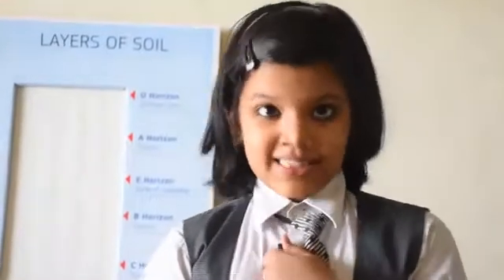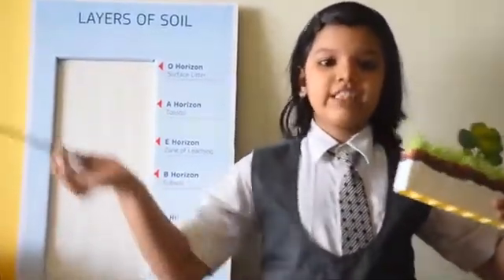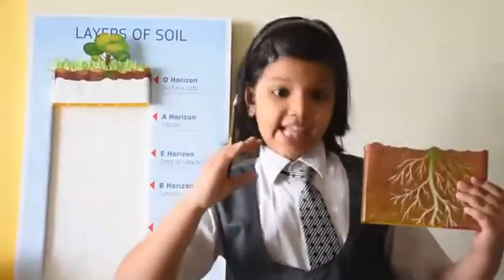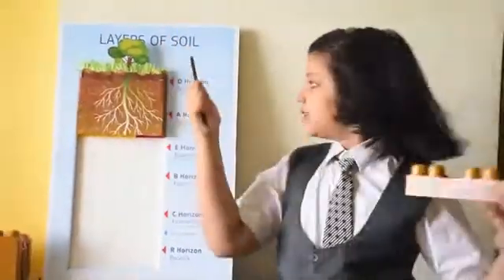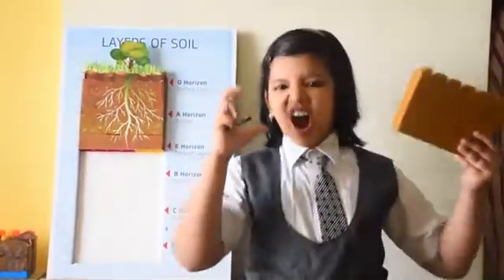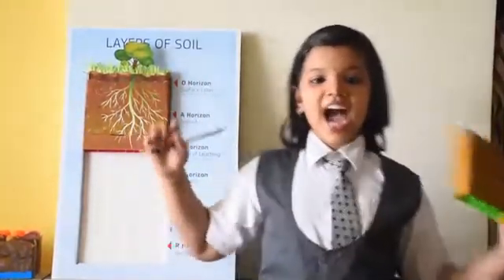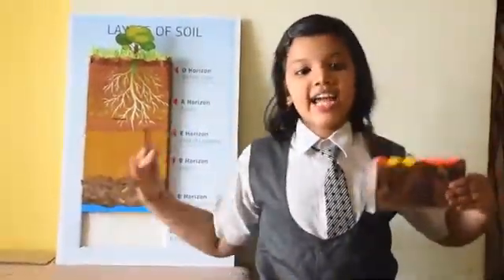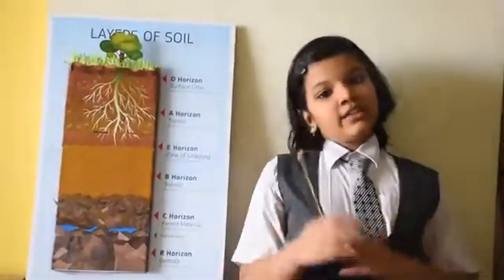Layers of Soil - School Project well explained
My name is Katha Mistry from grade 3B - Omkar International School
Today I will share my knowledge & my project on Layers of Soil.
Lets start.
The soil layers is composed of a series of horizons.
These layers or horizons are represented by letters O, A, E, B, C and R.
Each layer of soil has distinct characteristics.
The O-Horizon
The O horizon is the upper layer of the topsoil which is mainly composed of organic materials such as dried leaves,  grasses, small rocks,  twigs, surface organisms,  fallen trees & other decomposed organic matter.
The A-Horizon or Topsoil
This layer is rich in organic material and is known as the humus layer.
This layer consists of both organic matter and other decomposed materials.
The topsoil is soft and porous to hold enough air and water.
This layer consists of micro-organisms such as earthworms, fungi, bacteria, etc. Most plant roots grow in this A horizon.
The E-Horizon
This layer is composed of nutrients leached from the O and A horizons.
This layer is more common in forested areas and has lower clay content.
The B-Horizon or Subsoil
It is the subsurface horizon, present just below the topsoil and above the bedrock.
It is comparatively harder and compact than topsoil.
It contains less humus, soluble minerals, and organic matter.
It is a site of deposition of certain minerals and metal salts such as iron oxide.
The C-Horizon or Saprolite
This layer is devoid of any organic matter and is made up of broken bedrock.
The geological material present in this zone is cemented.
At some places ground water is stored between C & R Horizon
The R-Horizon
It is a compacted and cemented layer.
Different types of rocks such as granite, basalt and limestone are found here.
Hope you like my project & my presentation